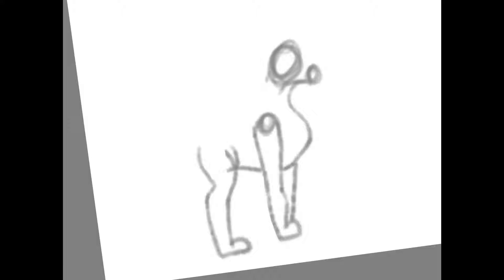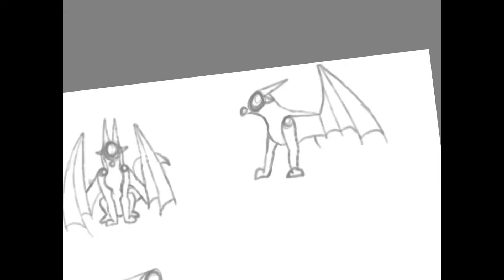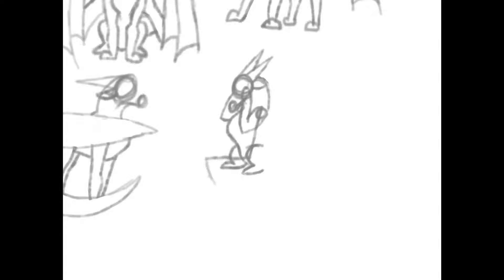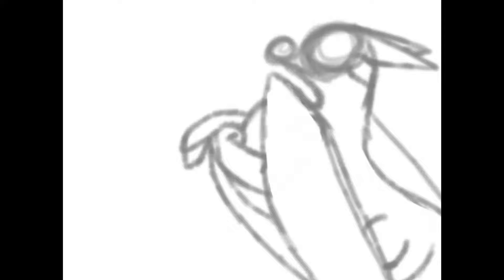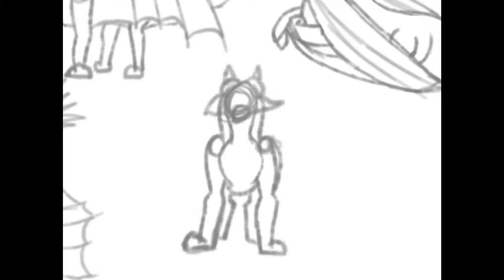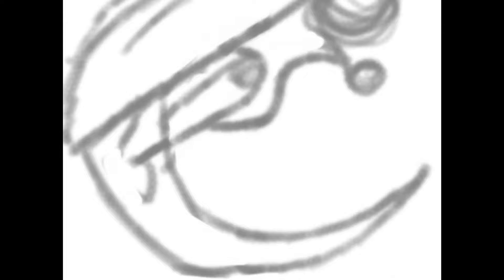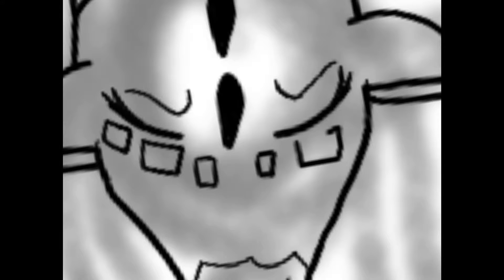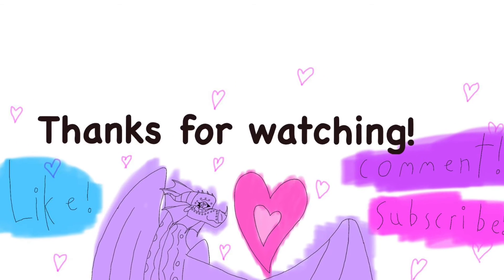Hey! Come draw Drego’s with me!-Dragon body tutorial-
Hello! This is just a quick vid about how I draw dragons. Now these are just base sketches but I LOVE how they came out.💜 I,m no expert but I hope this helps! Plus this is my FIRST voiceover so yeah. Anyway I hope you enjoy!💜💜💜💜💜💜Also Any Tutorial Suggestionsare SO wellcome but I do have other ideas in mind but no spoilers!!